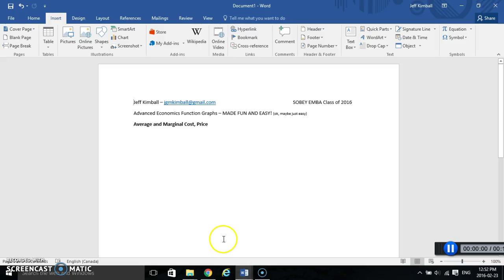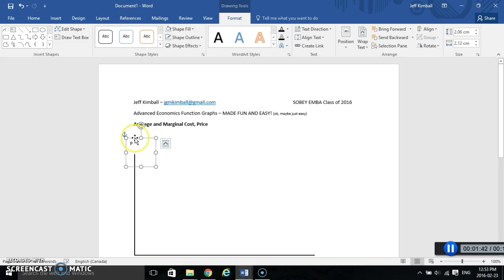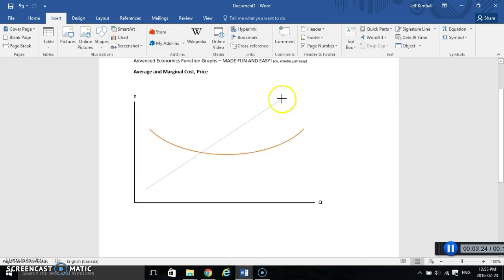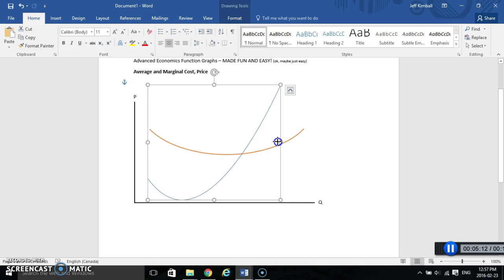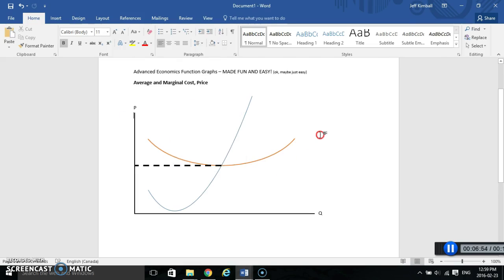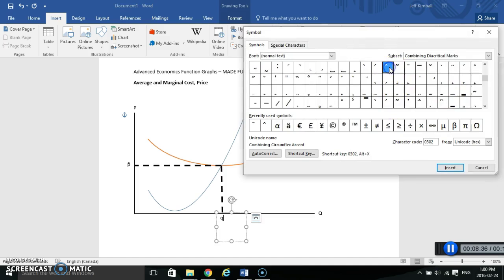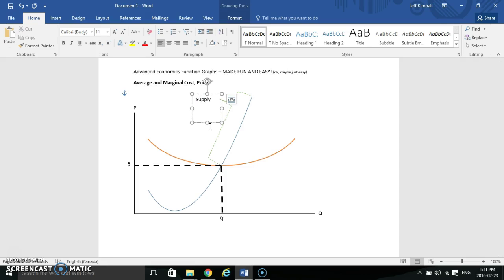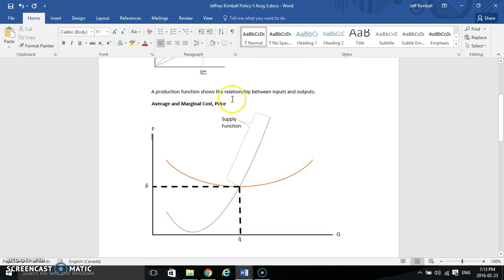How To: Economics Charts 1of2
Mark Raymond's Economics and Policy lectures are A1. Reproducing some of the charts from class in a Word Document, that's another story.

Since by the end of our classes in 2016 some of the cohort had been reduced to drawing charts on white boards and taking pictures with their iPhones to embed in Word Documents later I thought it would be appropriate to share some tips-and-tricks for getting that stuff down in a document and having it look sharp to-boot!